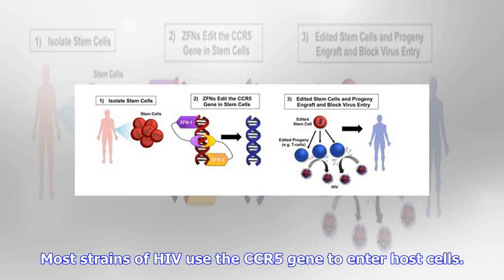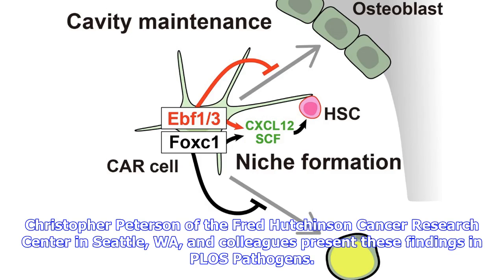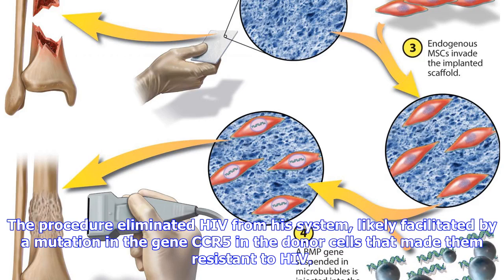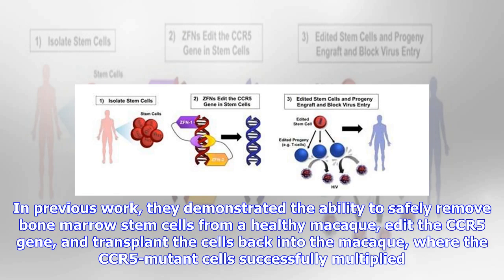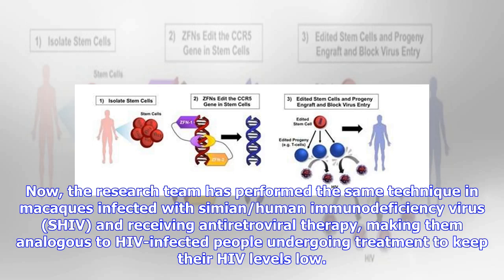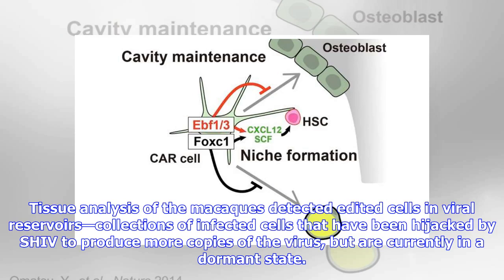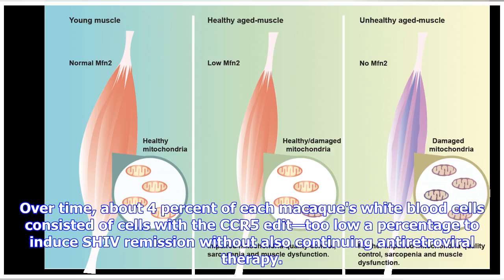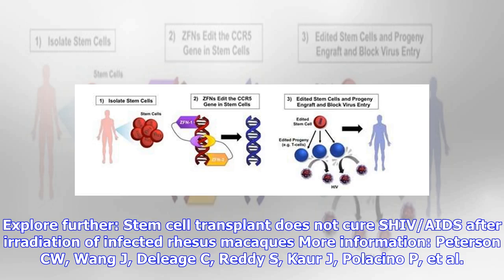Breaking News | Gene-edited stem cells show promise against HIV in non-human primates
Most strains of HIV use the CCR5 gene to enter host cells. Our study shows that editing CCR5 leads to a reduction in the number of infected cells throughout the body. Credit: Grace Choi Gene editing of bone marrow stem cells in pigtail macaques infected with simian/human immunodeficiency virus (SHIV) significantly reduces the size of dormant "viral reservoirs" that pose a risk of reactivation. Christopher Peterson of the Fred Hutchinson Cancer Research Center in Seattle, WA, and colleagues prese...